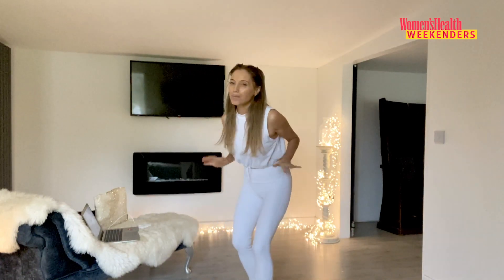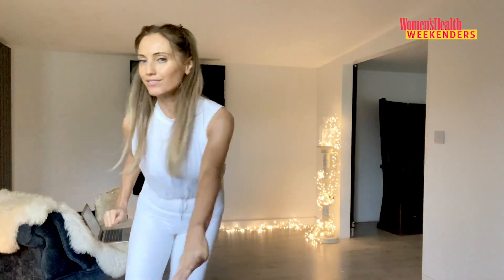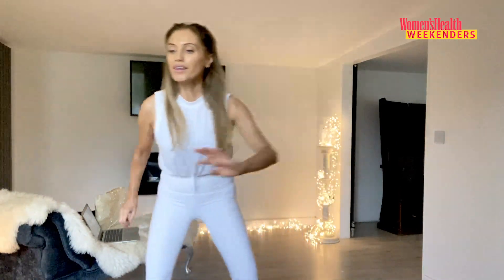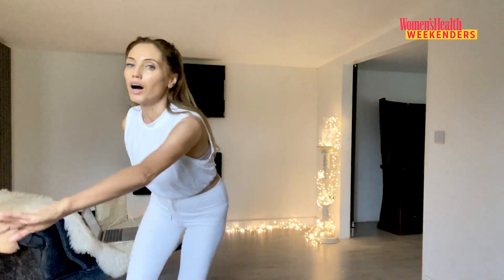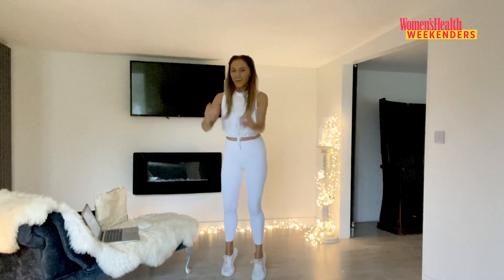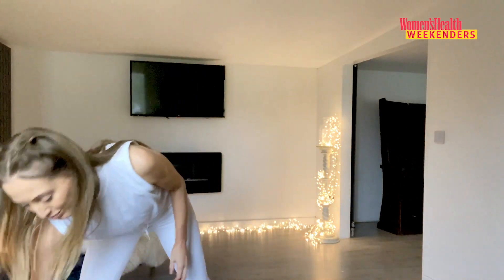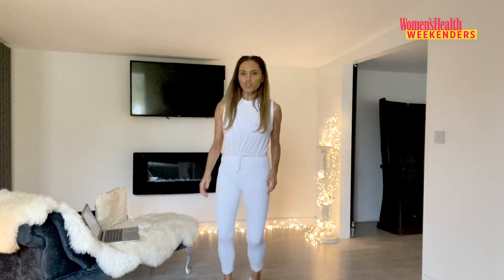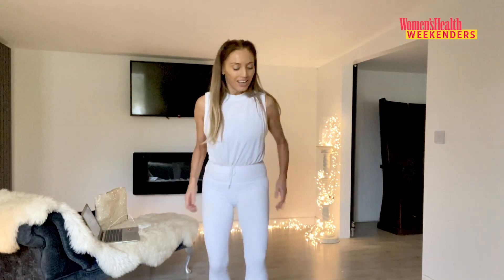Lucy Wyndham Read's Beginner Low-Impact Full-Body Workout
Tone your arms, abs, glutes, thighs, chest and back in this beginner-friendly, no-equipment workout. Expect to get your blood pumping in low-impact cardio intervals between sets – no jumping required.

Hit shuffle and get sweating to these mood-boosting hits, chosen by the Women’s Health team to accompany our WH Weekenders workouts.

This video was filmed in December 2020 in compliance with COVID guidelines.

The official YouTube channel for Women's Health UK magazine.

Trusted advice and guidance for women focusing on nutrition, health, fitness and inner beauty.

Follow our channel for the videos you need for a healthier lifestyle. We bring together the latest videos from the worlds of health, fitness,
gym fashion and food to help you sweat long-lasting results.

We promise to deliver expert advice that is as practical as it is inspirational.

Watch and workout. It's good to be you.